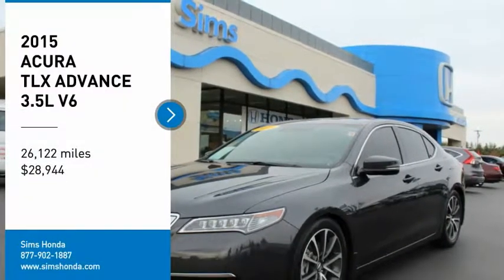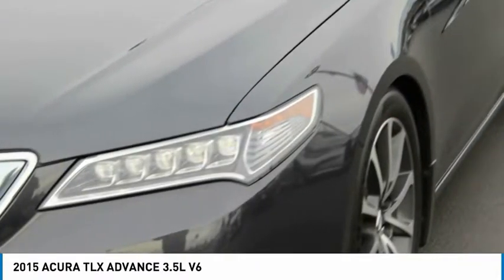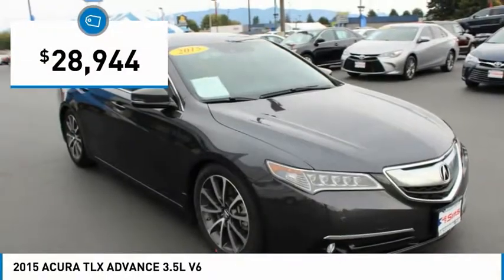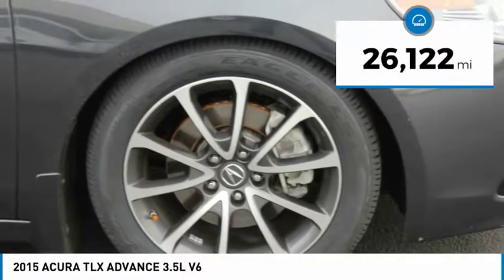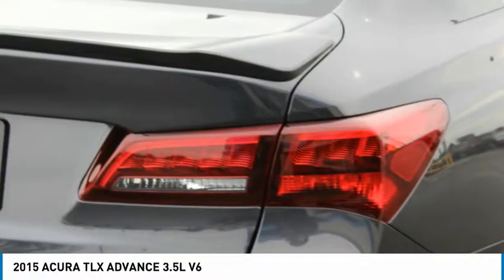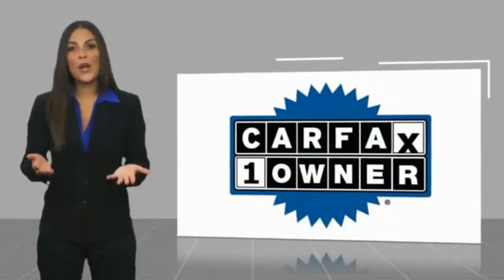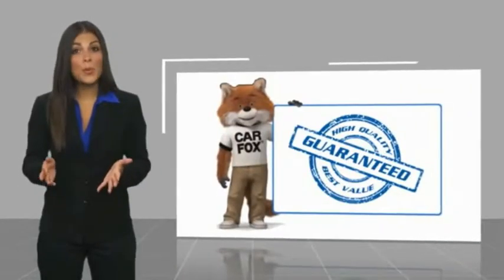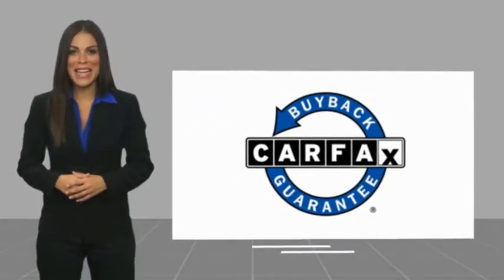2015 ACURA TLX ADVANCE Burlington WA B9675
2015 ACURA TLX ADVANCE 3.5L V6

Sims Honda
1615 S. Goldenrod Road

Only 8.5% Sales Tax!!! CARFAX One-Owner. Clean CARFAX. Graphite Luster Metallic 31/21 Highway/City MPG**br /br /br /Awards:br / * 2015 IIHS Top Safety Pick+ * 2015 KBB.com Our 10 Favorite New-for-2015 Cars * 2015 KBB.com 10 Best Luxury Cars Under $35000br /For more information Kelley Blue Book is a registered trademark of Kelley Blue Book Co. Inc.br /*Insurance Institute for Highway Safety.br /br /2015 Acura TLX 3.5L V6 SH-AWD w/Advance Package AWD 3.5L V6 SOHC VTEC 24Vbr /br / Excellent Selection of Used Vehicles Financing Options Serving Burlington Mt Vernon Bellingham Anacortes Oak Harbor Coupeville Camano Island Stanwood Arlington Marysville Everett Seattle Snohomish Lake Stevens Darrington Sedro-Woolley Edmonds Lynnwood Mukilteo Kirkland Ferndale Lynden Blaine La Conner Friday Harbor Orcas Island Skagit County Whatcom County Snohomish County King County Pierce CountY.